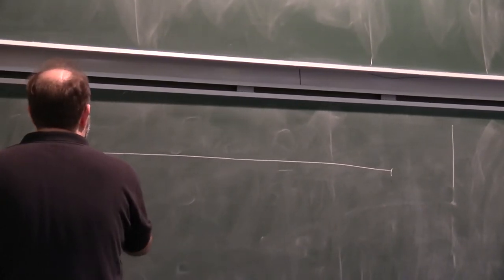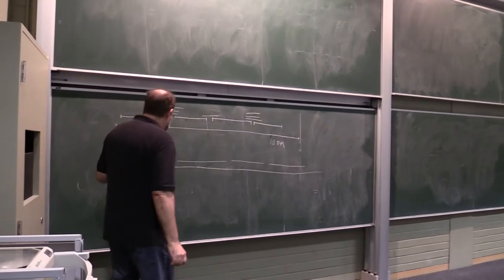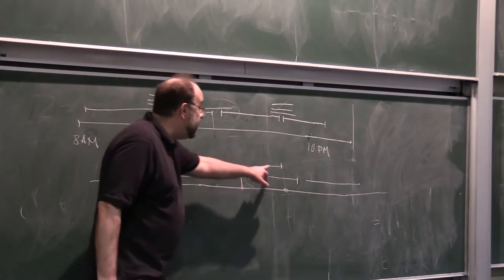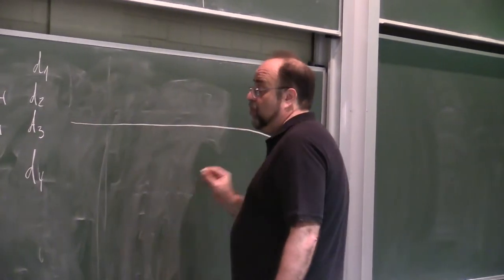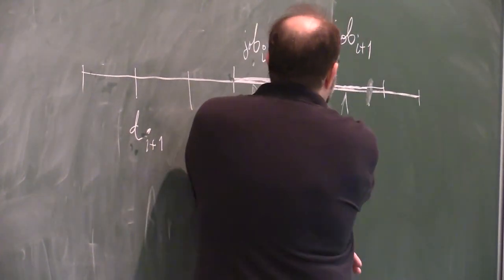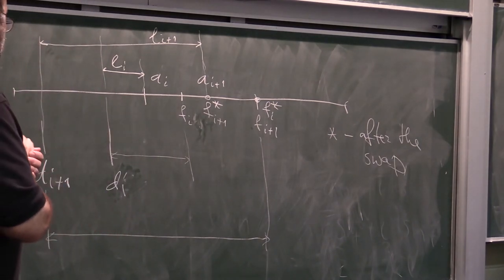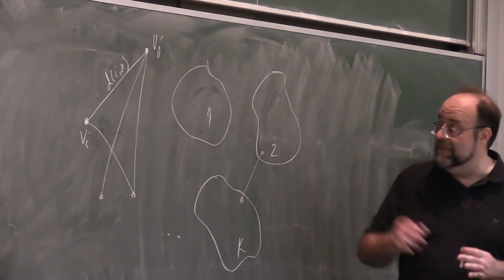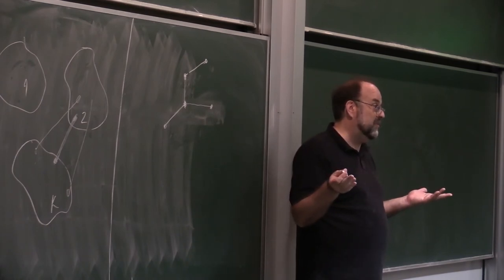Algorithms course in UNSW, April 2, 2015